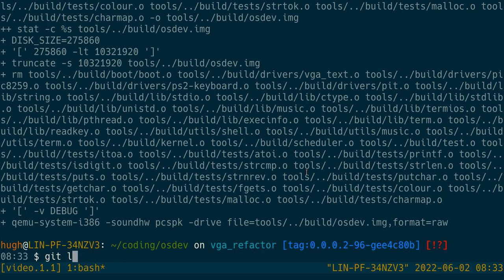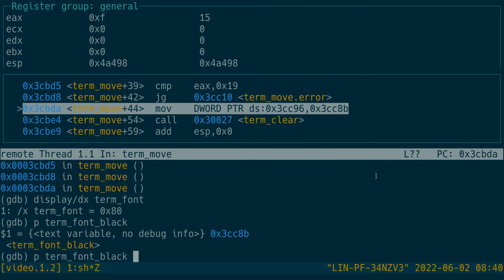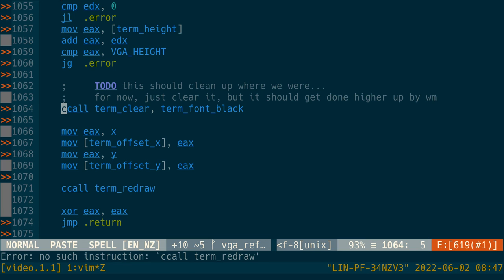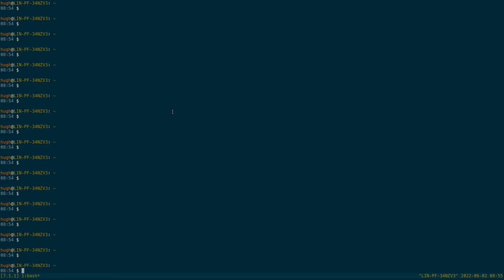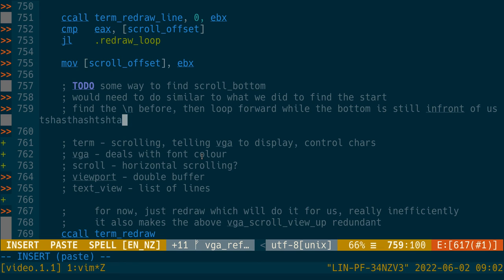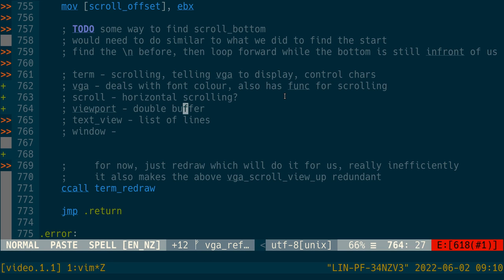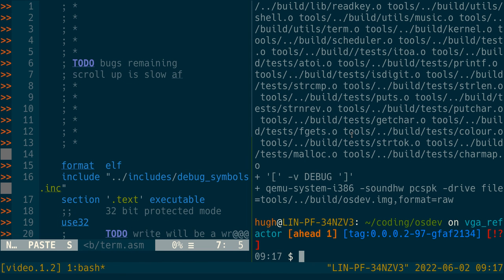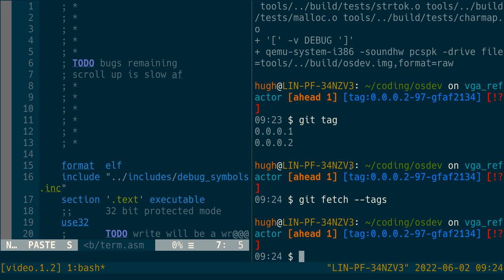Refactoring VGA driver, fixing scrolling - part 3 - osdev #14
Doing a refactor of the VGA driver in my OS. Will make fixing easier.

Have added some stuff offscreen:

*   Fixed a few bugs dealing with overflows
*   Fixed memory leakage with new fonts

This video fixed an issue with moving and resizing windows not blacking out the area left behind. I also talk about potential future refactors, and failing tests.